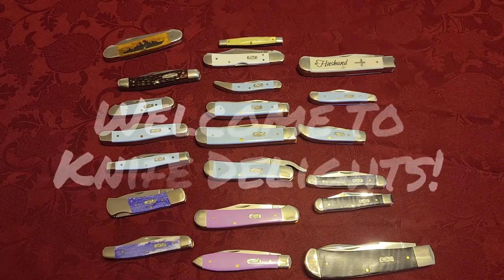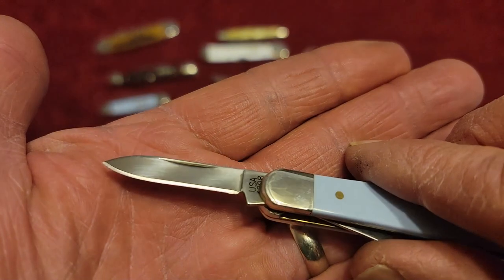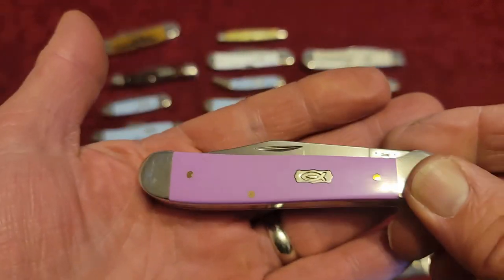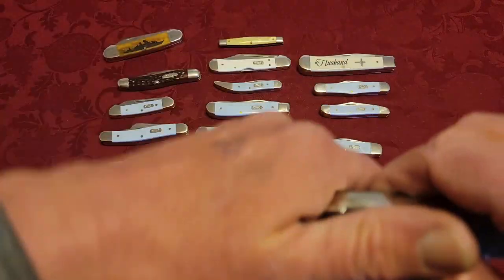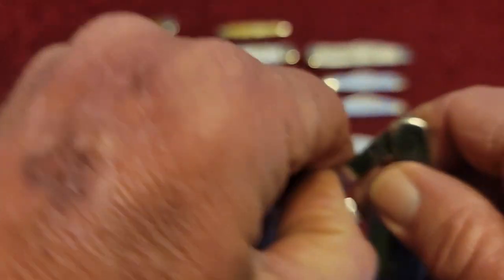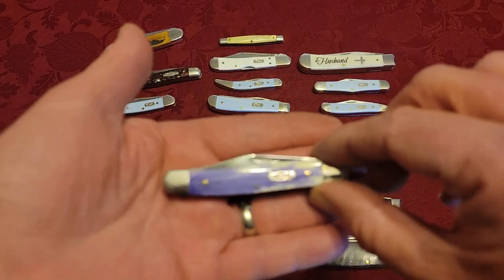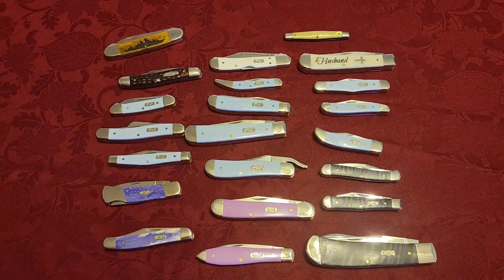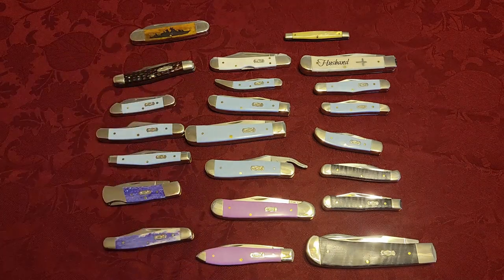How I Became a Case Knife Collector (or did I?) Part 2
I finish my overview of my Case pocketknife collection Part 2 of 2